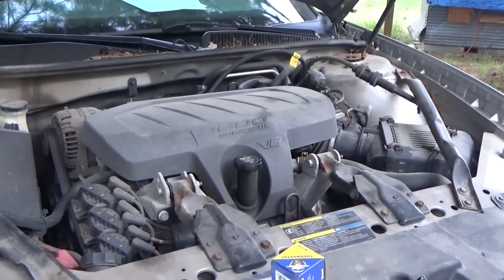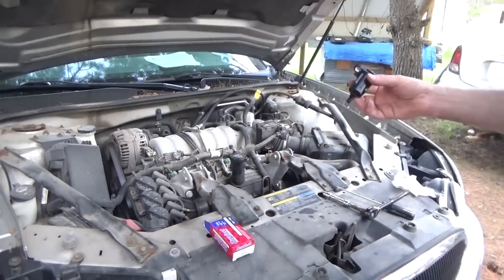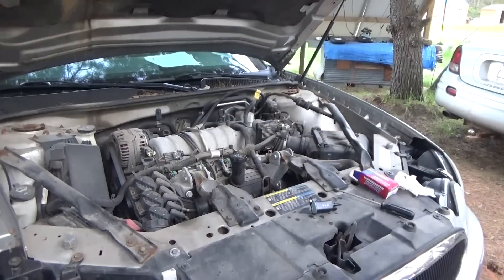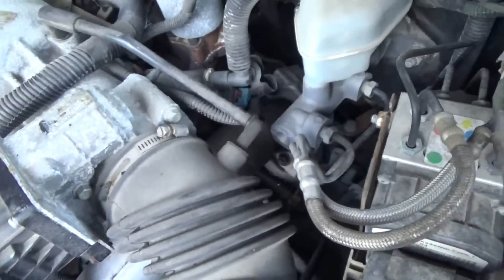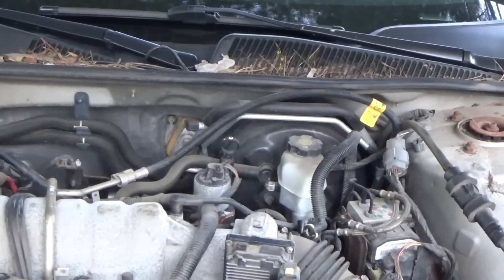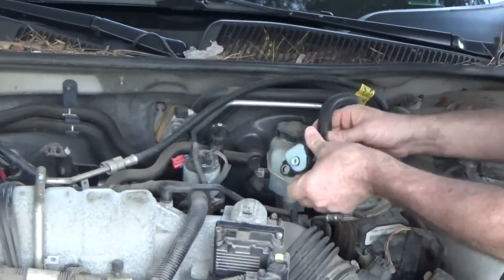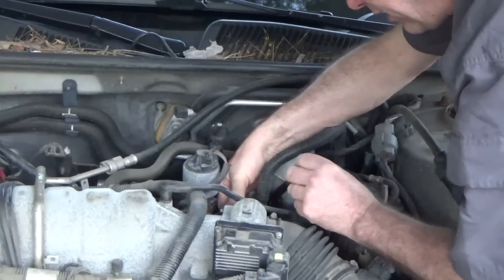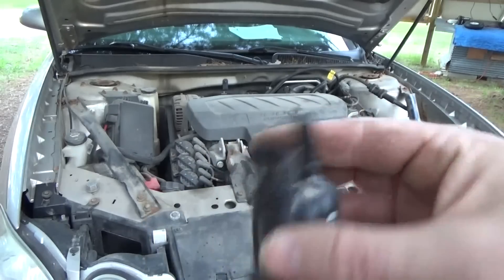Replacing The Purge Valve On Our 2006 Buick Lacrosse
I had to replace the purge valve in the EGR system on our 06 Buick Lacrosse based on the engine code I got from the Autel OBDII scanner I am reviewing.

I went and got the part so I could see if the engine will get better gas mileage after replacement.

First I had to remove the engine cover which was very simple and done with no tools on this car.

Next I located the purge valve on the engine, near the back behind the intake.

I then removed the single bolt which holds it in place using a 10 mm socket.

Next I carefully removed the electrical wiring. And then I had to figure out how to remove the hose itself. This took me a minute but I got it. There is a spring loaded clip which holds it in place.

Then I had to clean the area where the old part was due to corrosion and dirt.

And finally I put it all back together again with a new part. The car should get batter gas mileage now. Time will tell.